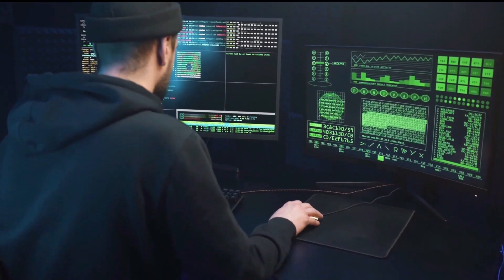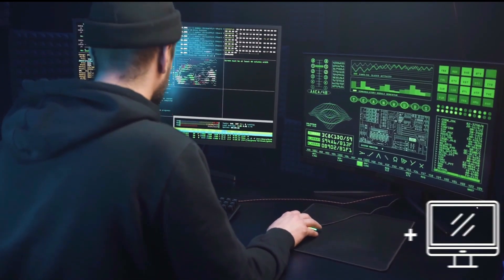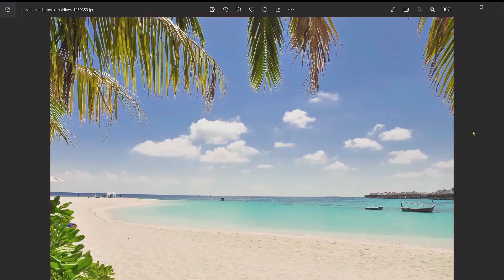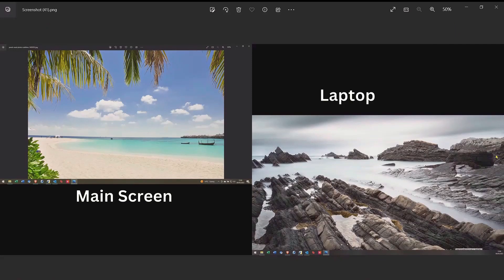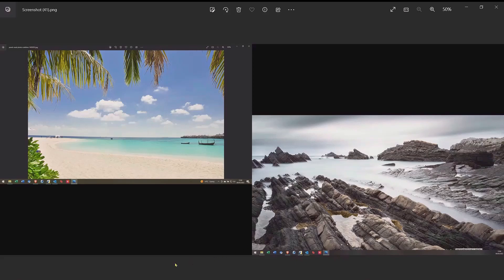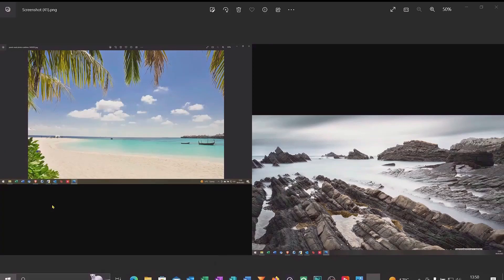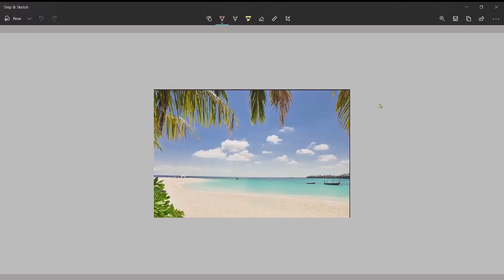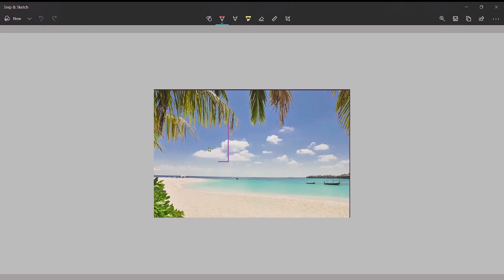How to capture or print the image from just one screen from a dual-screen PC setup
This is a very easy & quick method to capture or print the image from just one screen when using a dual-screen computer setup. It solves the problem of ending up with the images of both screens if you just use the standard Microsoft Windows screen capture keys.

TWCG